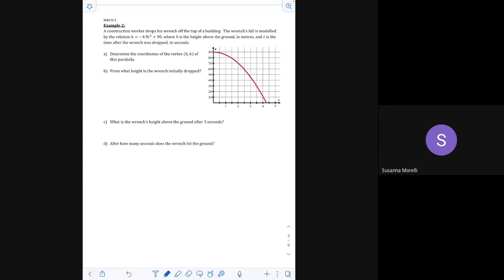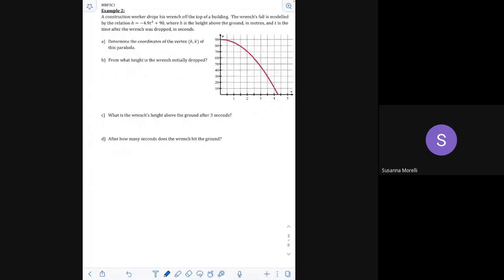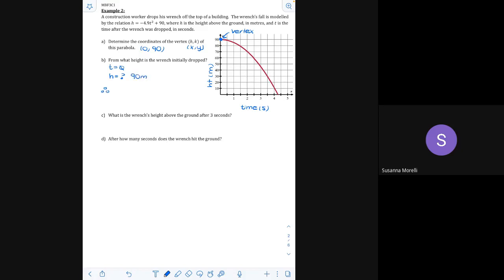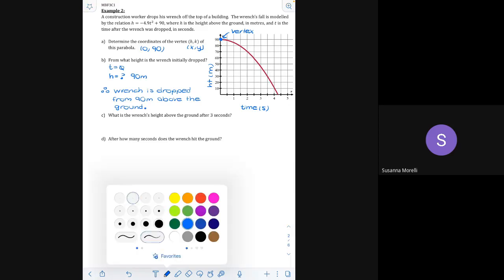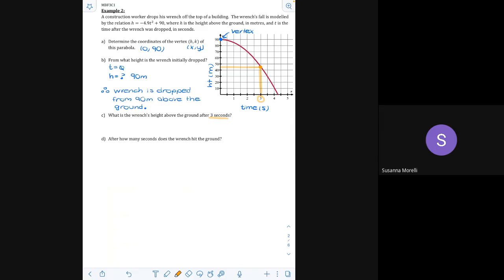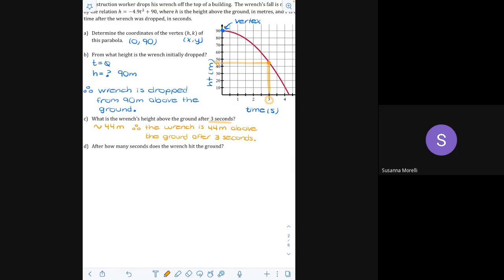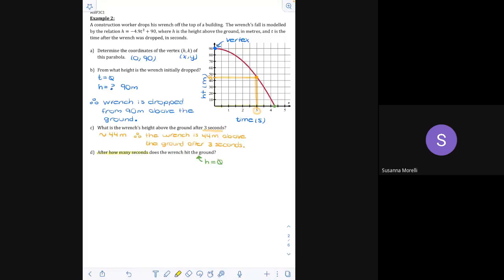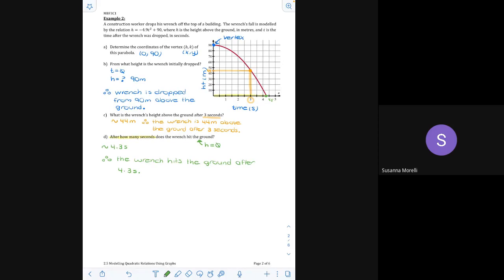Quadratic models in real life example - falling object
A falling object models a  quadratic.  Find information given a graph